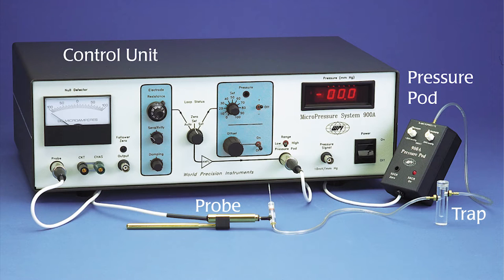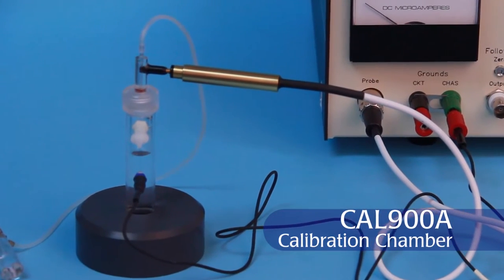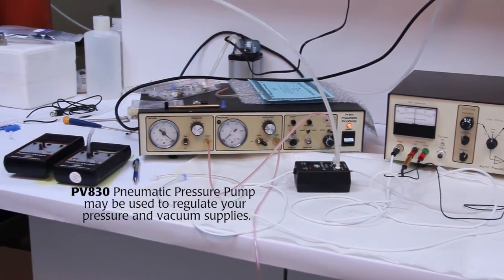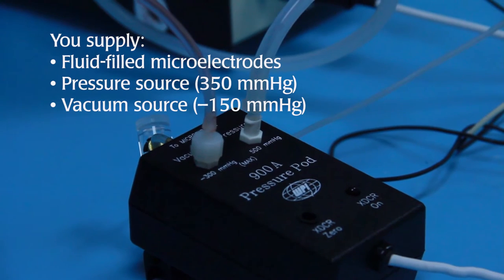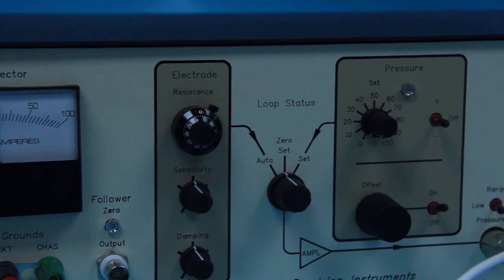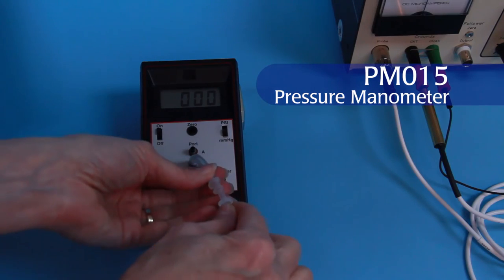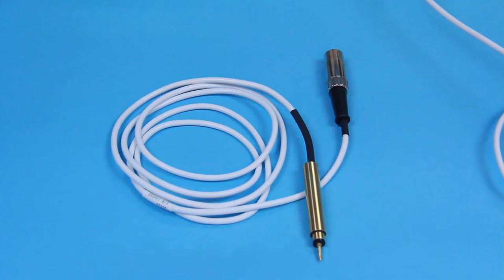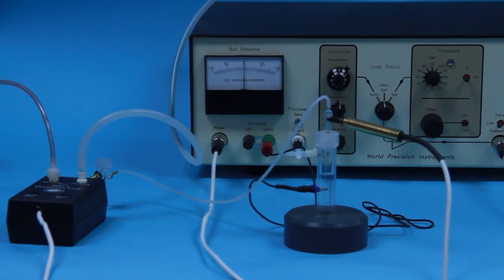900A Micropressure System from WPI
The 900A is designed to measure hydrostatic pressure in small vessels and cells. Pressure ranges of -200 to +400 millimeters of mercury can be measured with stability and accuracy. The system's sensing element is an electrolyte-filled glass microelectrode with a tip diameter range of 2 to 5 microns. Pressures of electrolyte solutions are measured by maintaining a salt concentration gradient at the tip of the sensing electrode in dynamic equilibrium by applying an equal air pressure inside the microelectrode. The pressure reading appears on the front panel display and via the BNC recorder output. Because the piezo electric pressure controller uses external pressure and vacuum sources, pressures lower than -200 to greater than +400 mm Hg can be quickly and accurately measured at the microelectrode tip.